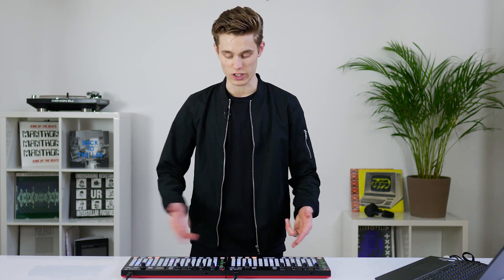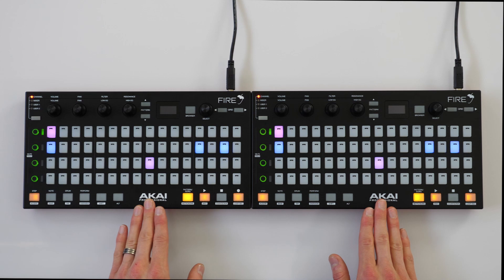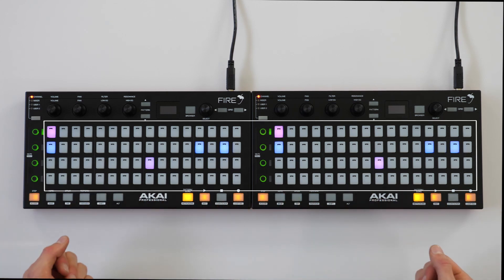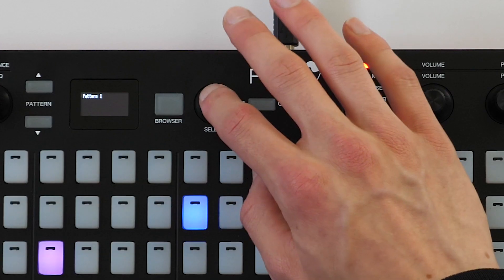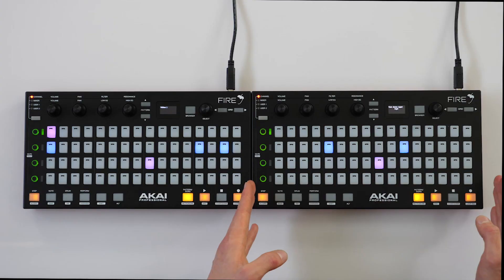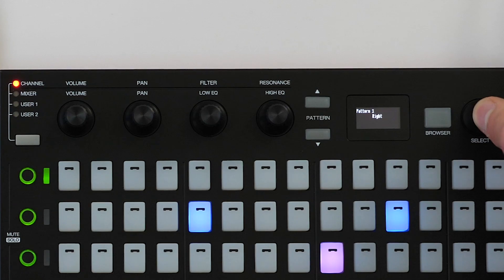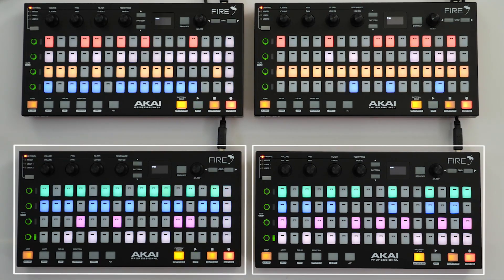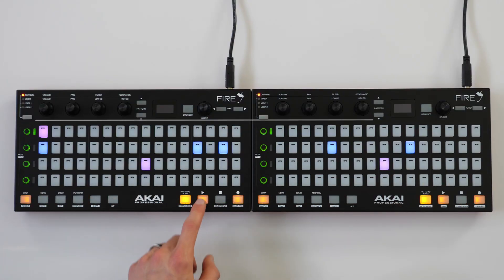FL STUDIO FIRE | Using multiple Akai FIRE